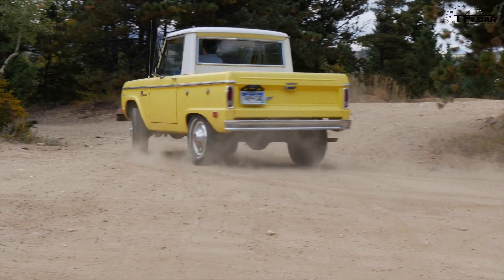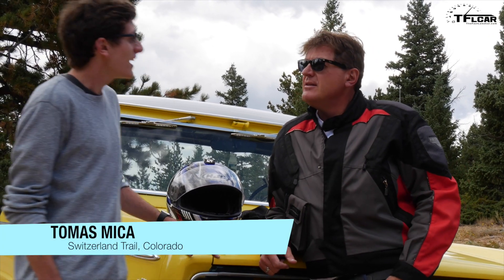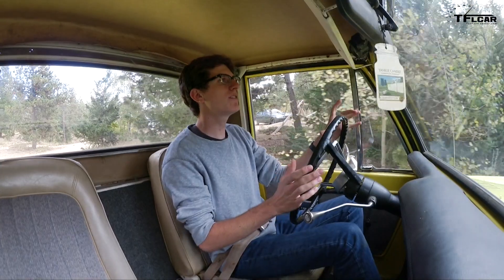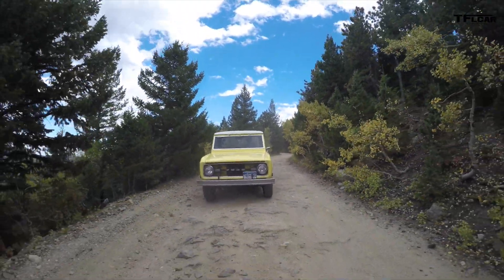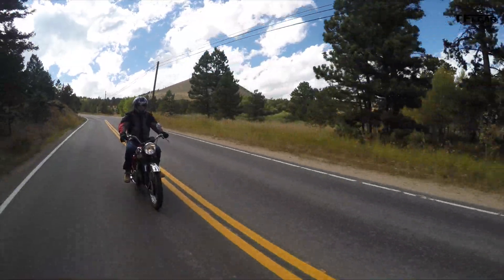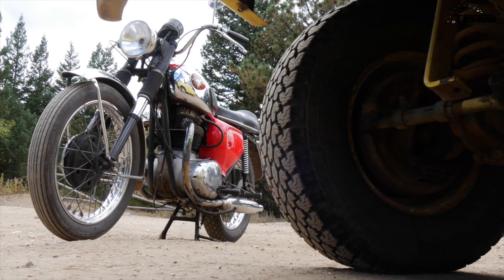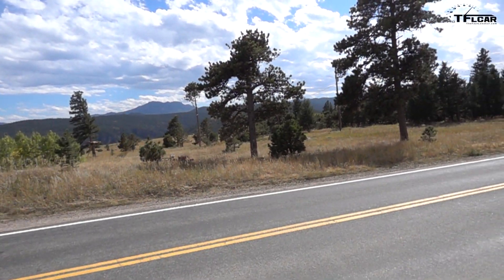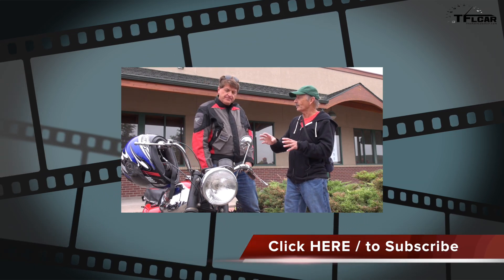Riding a 1967 BSA Thunderbolt Motorcycle---Kickstart: Buy/Ride/Sell (Episode 2)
) Check out TFL's new video series Kickstart: Buy/Ride/Sell where we we Buy, Ride and Sell a classic motorcycle in 36 Hours.  In Episode 2 Roman rides a classic British bike a1967 BSA Thunderbolt.